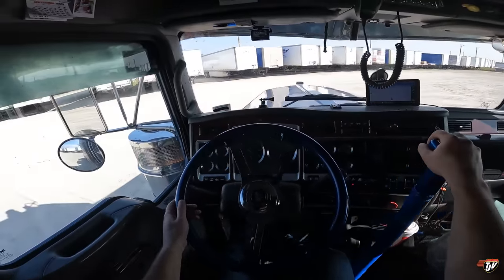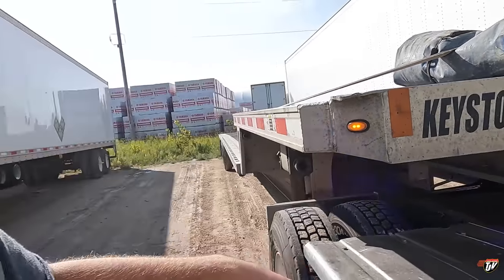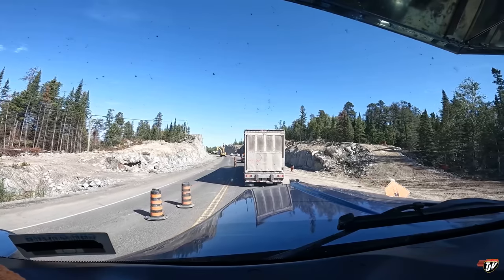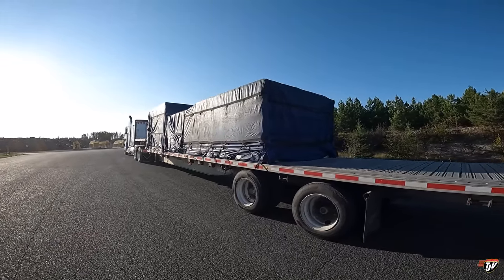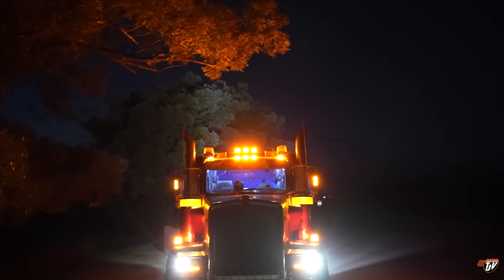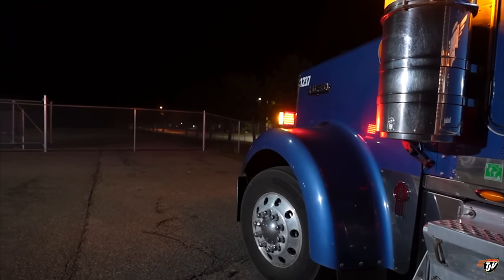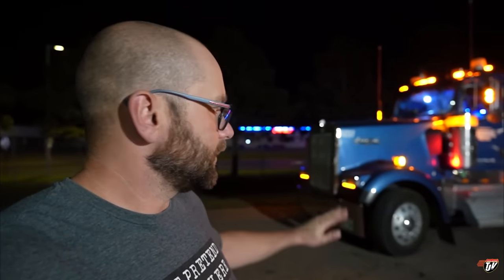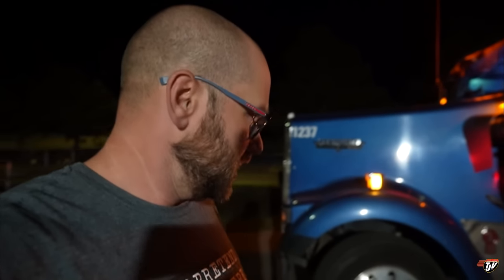GREASE | My Trucking Life | Vlog #2891